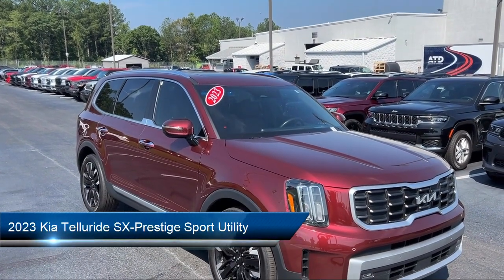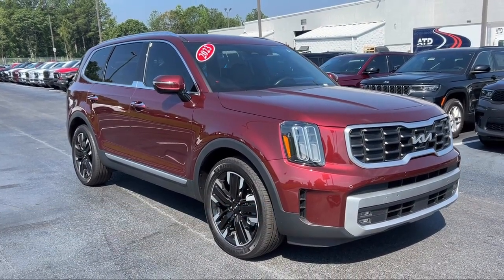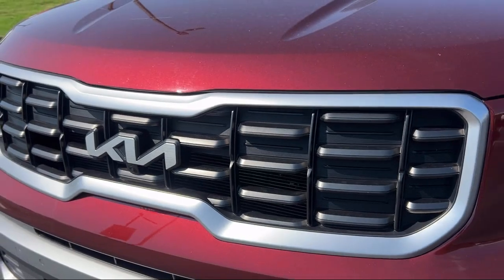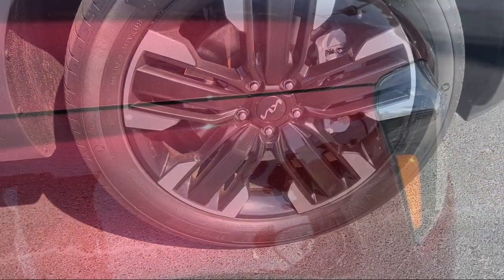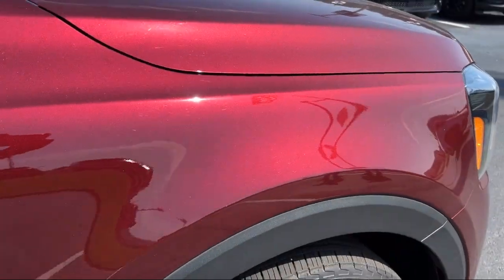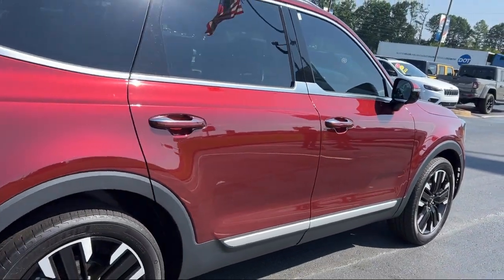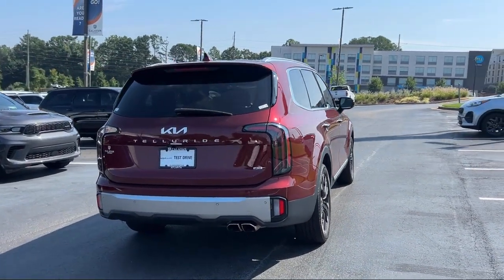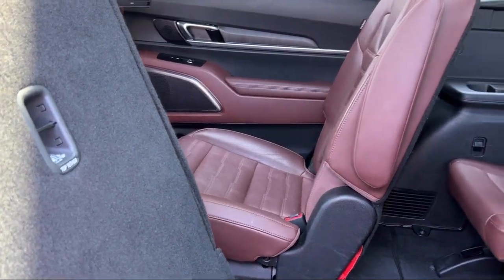2023 Kia Telluride SX-Prestige Sport Utility Lithia Springs Atlanta Marietta Douglasville Powder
2023 Kia Telluride SX-Prestige Sport Utility Stock Number: 46336A Vin:5XYP5DGC3PG354669.